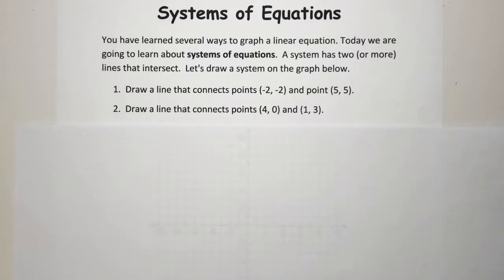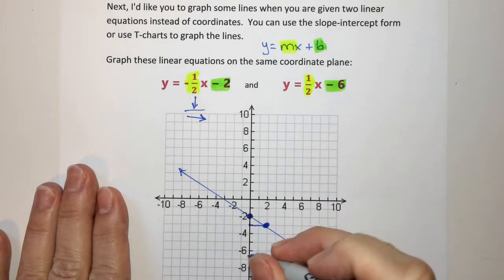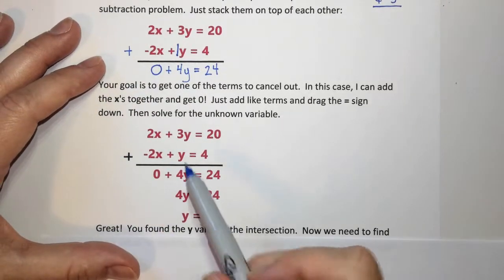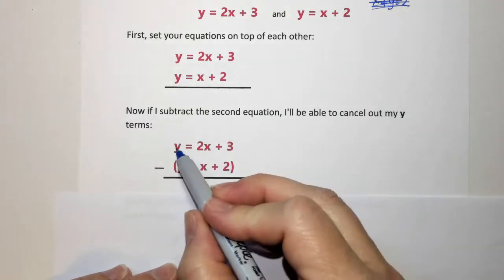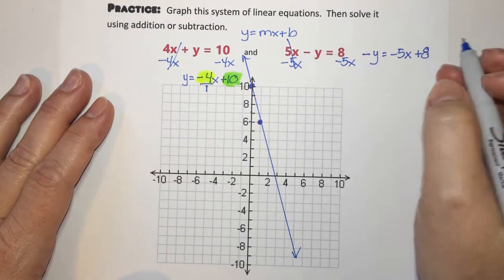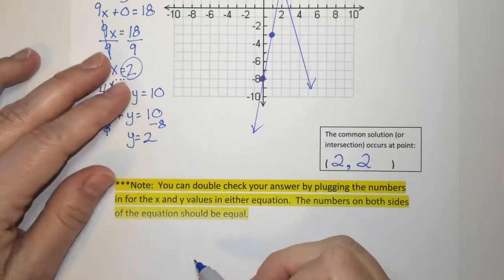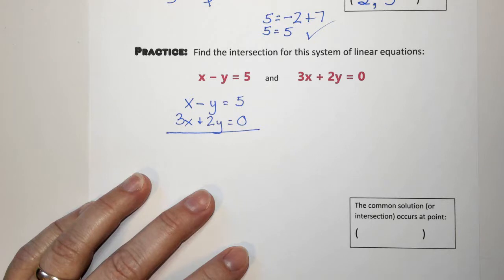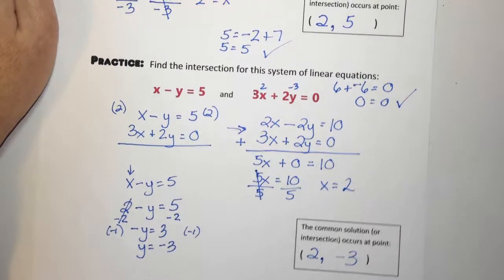Systems of Equations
Kristi Raymond shows her adult algebra students how to use addition and subtraction to find the common solution for a system of two linear equations.